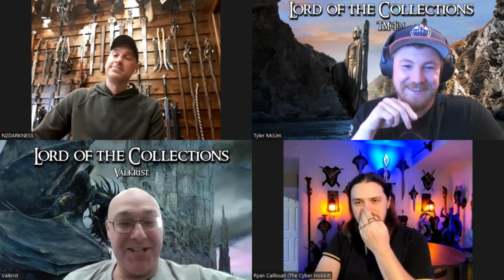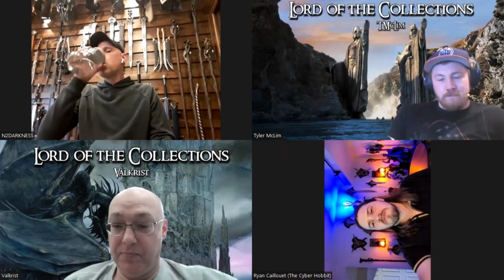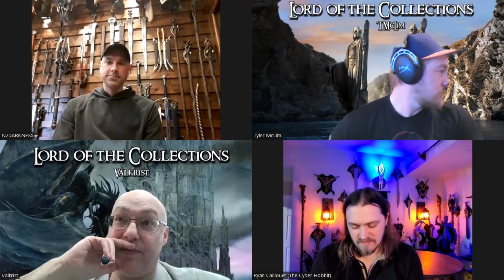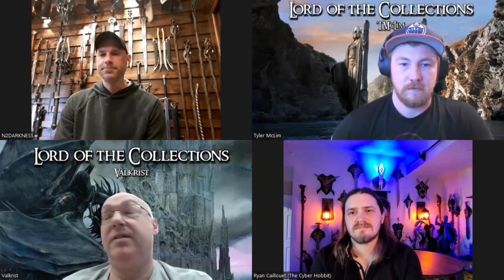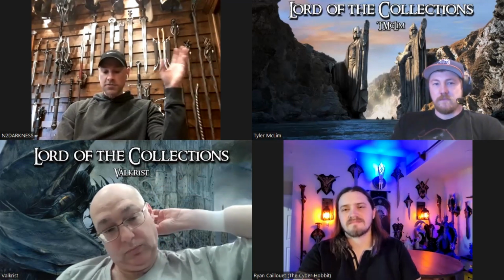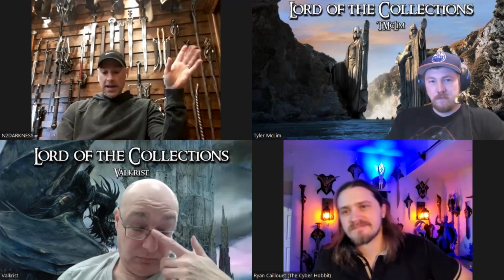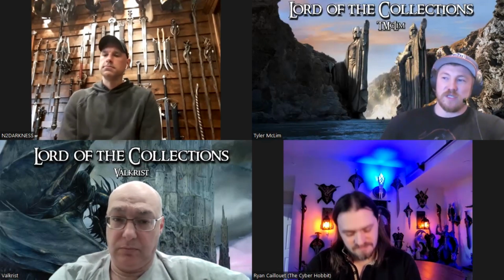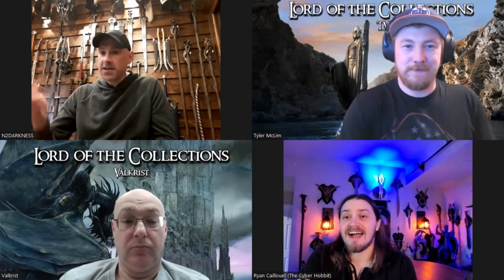Sideshow Weta vs Weta Collectibles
Join us as we are joined by @n2darkness and @thecyberhobbit as we discuss and compare the Sideshow Weta line and the new Weta line of collectibles!